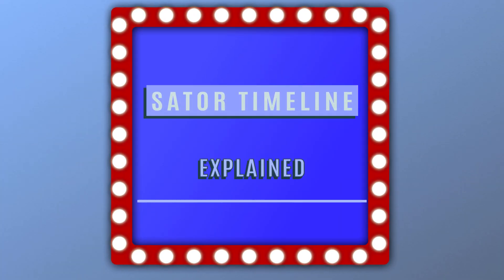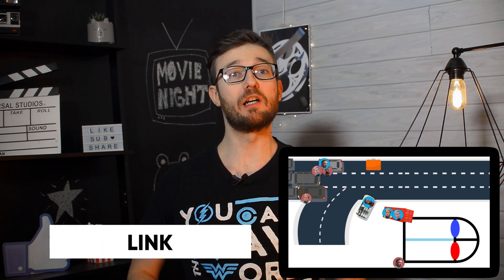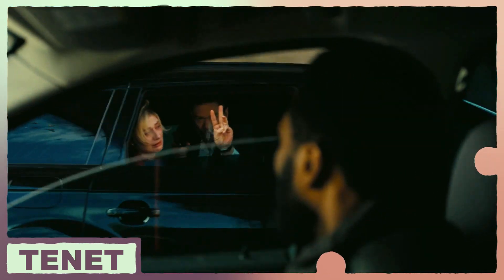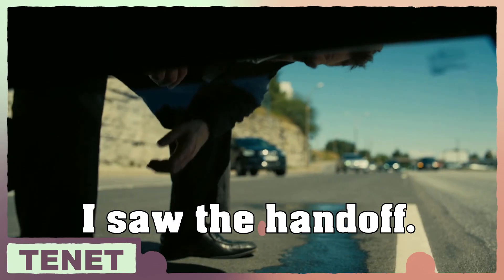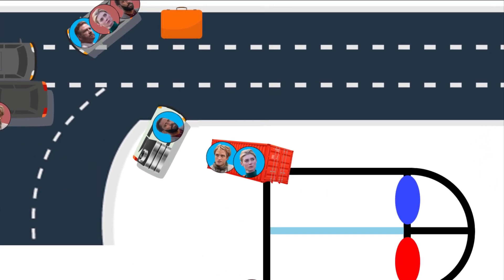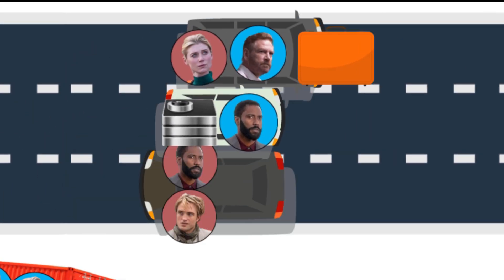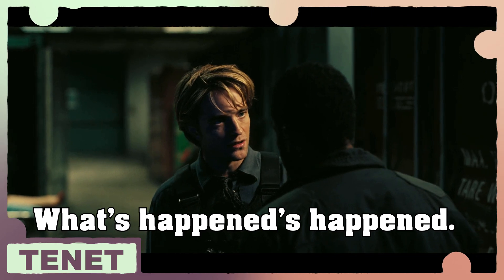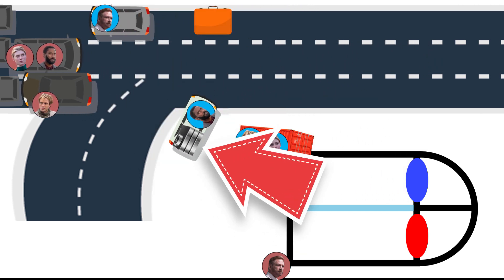How does Sator get a plutonium / algorithm - Tenet - Sator timeline on the highway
Many of you were still confused about Sator's timeline after watching my animation of the highway scene.
So I'm going to go step by step on what this bad guy did and how he got the plutonium.
This is not really a plutonium, but part of the algorithm, but for simplicity, I will call it a plutonium.
I’m going to use my other video which shows the whole scene from the freeway so I recommend you give it a quick preview before watching this video.

Jump Around:
0:00 - Intro
0:40 - Non-Inverted Sator waits
1:13 - Interrogation
1:27 - Sator inverts himself
1:56 - Masks
2:30 - Sator heads to the freeway
3:34 - Sator get a plutonium